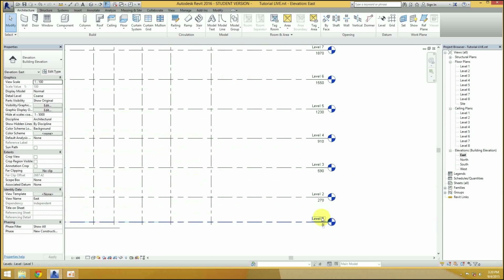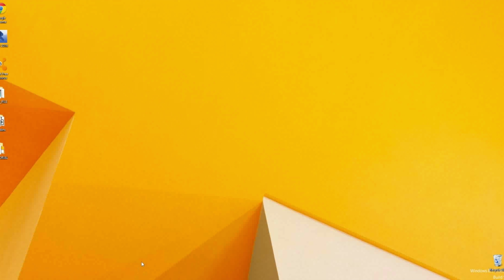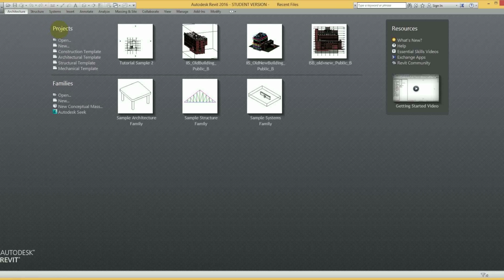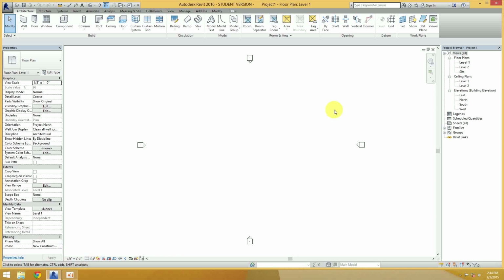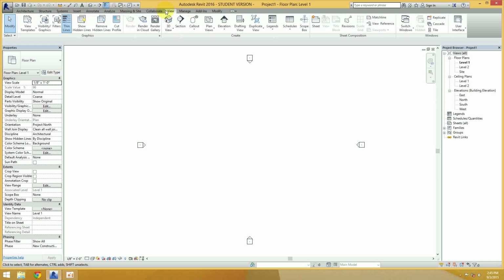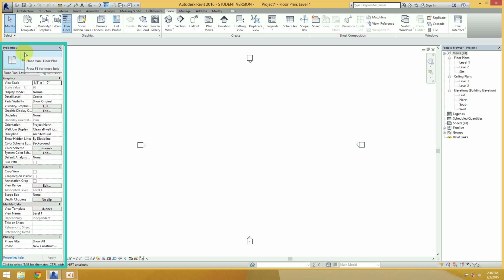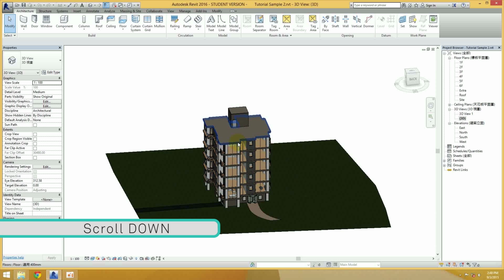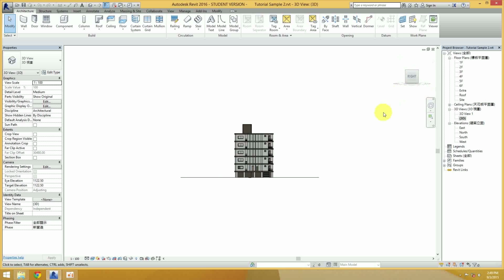01 Introduction to Revit | Revit Classroom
This is a tutorial on how to use Autodesk Revit to build a simple, modern apartment building with a pre-created floor plan.
With this series, you will be able to create any buildings, house, or structures of your desire!

Note that this is a series designed for beginners.